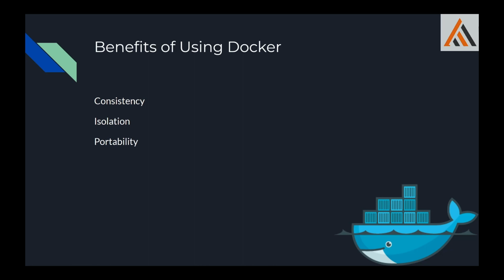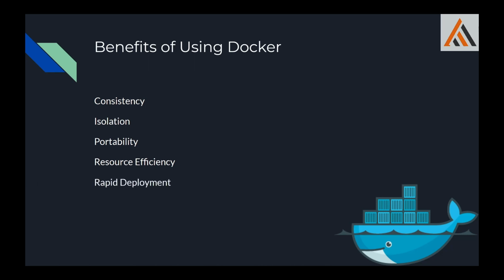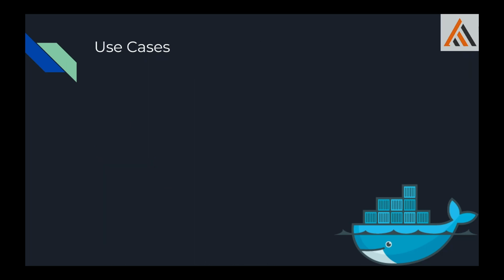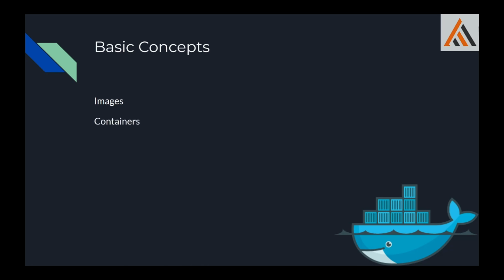Docker and Its Usage | Know about Docker | Basic Information on Docker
In this video we have explaned about Docker and its usage in a simpler manner.
Explanation by @AnsarisBroTech